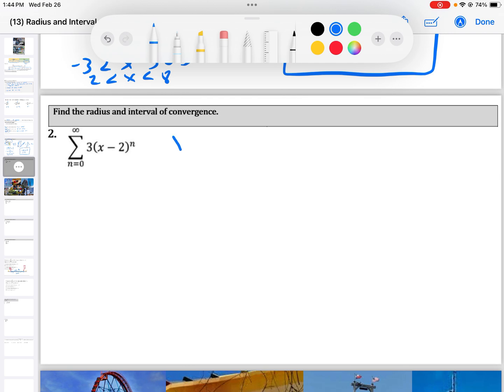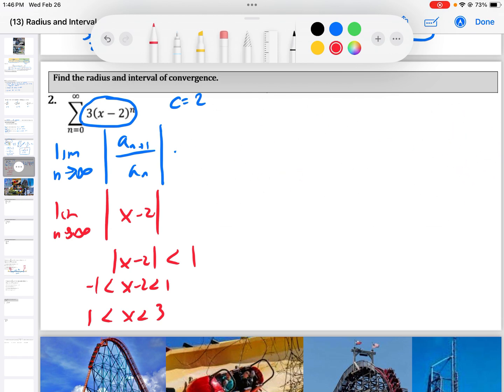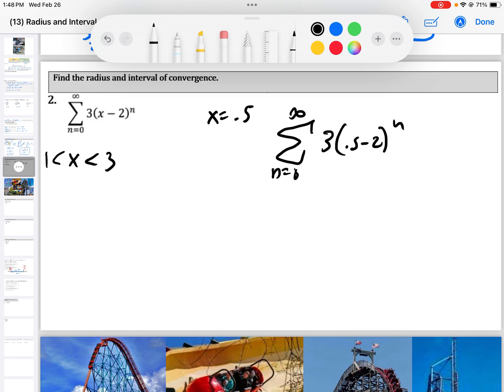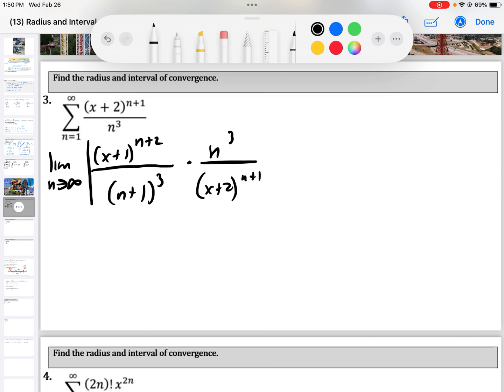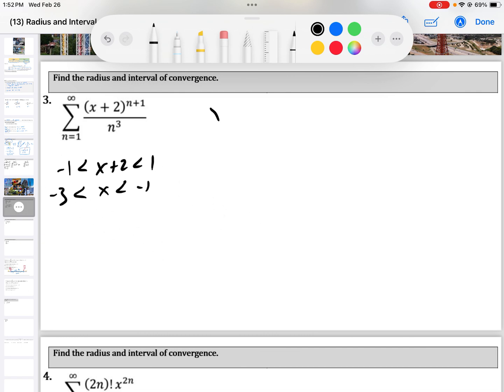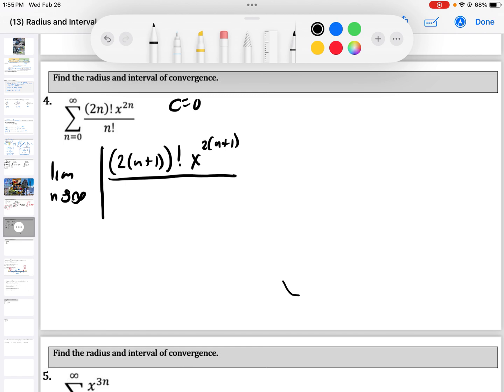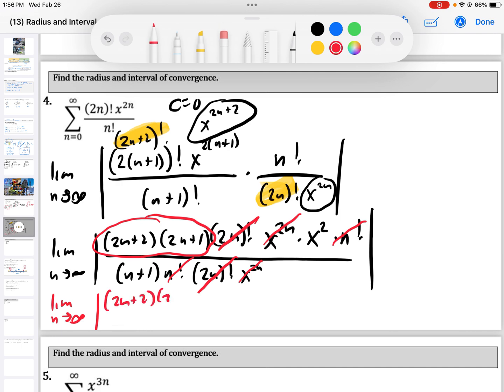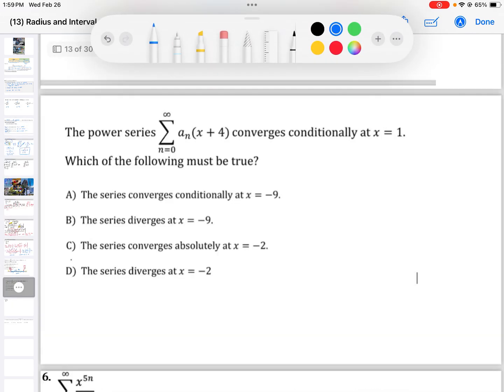10.13 Interval of Convergence Part 2